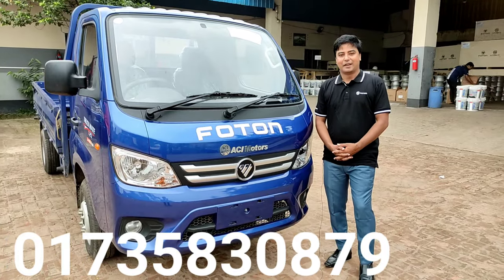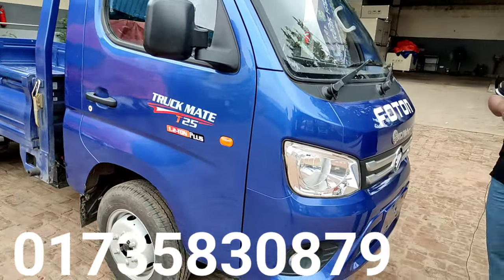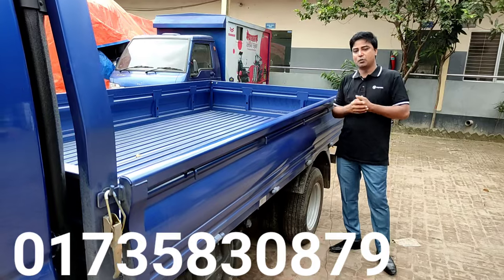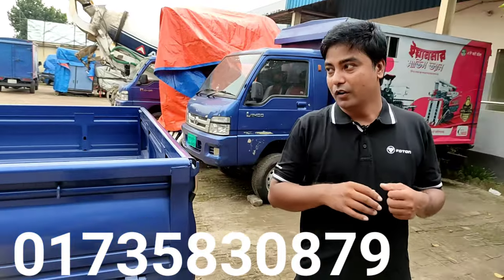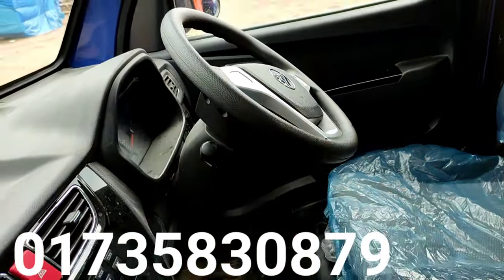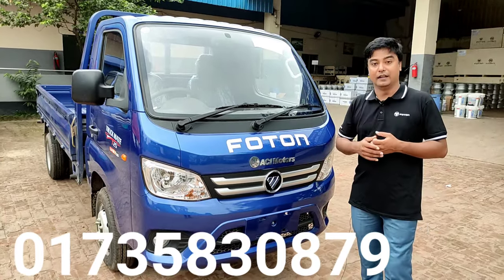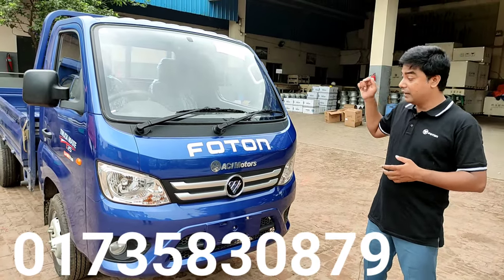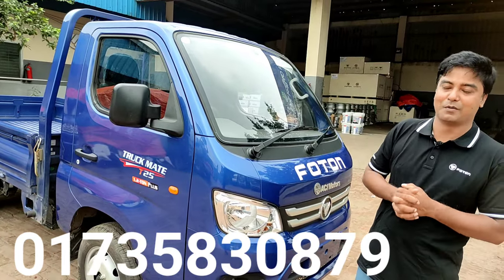Foton 1.2 ton trucks price in Bangladesh.aci motorsসহজ কিস্তিতে পিকআপ কিনুন কম খরচ এ বেশি ইনকাম করুন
foton 1 ton pickup price in Bangladesh
foton 1.2 ton pickup price in Bangladesh
fpton 1.5 ton pickup price in Bangladesh
foton 3.5 ton pickup price in Bangladesh